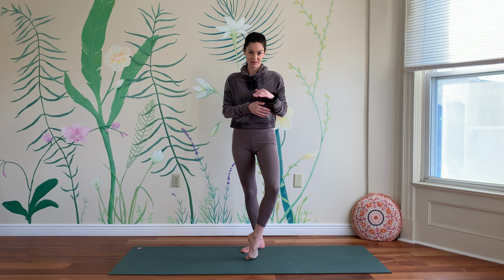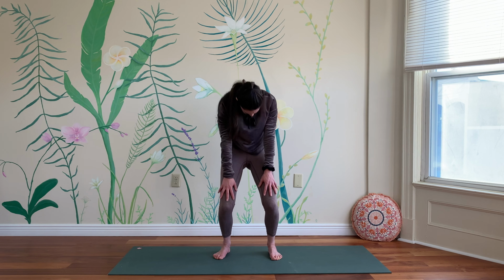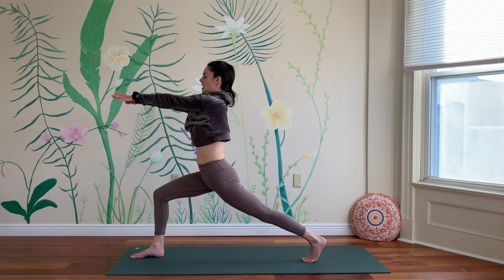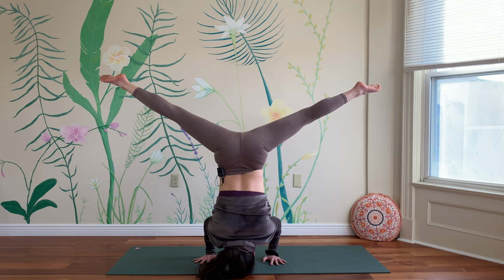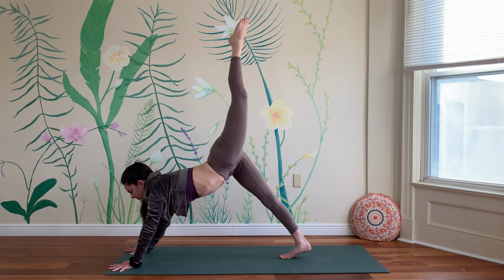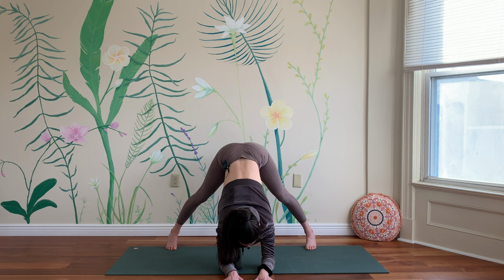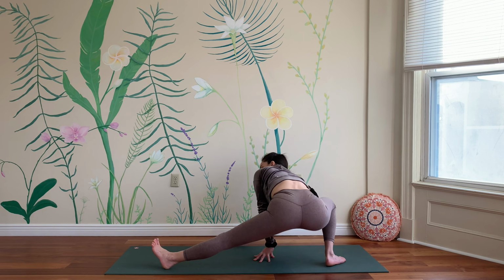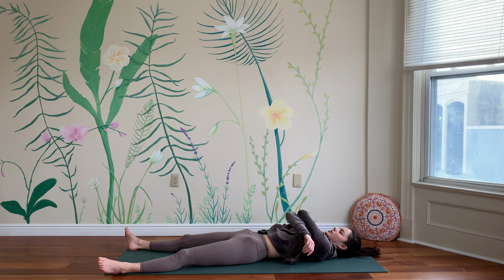Yoga Flow to Exhale 2020 + Press Headstand and Forearm Stand - 20 mins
Hi Yogis!

COMMUNITY QUESTION:
What are YOU going to create this (new) year?

This is it. The last LB flow of 2020 (totally ready). It's a 20-min session that emphasizes the breath OUT before taking you on a journey to press practice with headstand and forearm stand. Standing poses only. Savasana as always. This is a "short cut" version of the 60-min flow on my member site today.

You survived. I'm glad you're here.

Leigha

LOVE FOR THE SITE

"The last class (throat chakra) was absolutely amazing. Thank you for your wisdom you share with us. I also really enjoyed nauli pranayama."

"I just did Body Medicine last night and Open Open just now. What lovely wholesome practices, I love how we seamlessly did juicy amounts of good smooth movements, explored new transitions and poses, and worked on splits and compass pose again. 🙂 Feeling wonderful, thank you dear Leigha."

"After the shavasana and the short meditation in the end, I got up off the mat and I experienced an incredible feeling of lightness, as if i was light as a feather, thank you."

"I did handstand class again today. I can feel such a progress in those L-stand hops. The whole class felt much easier than the first time. Thank you Leigha."

"Compass Pose class was pure bliss, I’m feeling rejuvenated and reached compass pose for the first time in a while unexpectedly. I love you and your practices Leigha. Thank you so much for sharing with us."
"Hi Leigha, I took last class (Peace) outside by the lake I live.
The class itself made me feel peaceful and as I was listening to the sounds of the birds between your words and watching the top of the trees, it even intesified my feeling of blissfulness and peace.. I finished when the sun was setting down and I was listening to the frogs and birds while taklng shavasana. Thank you for another amazing class.

"I feel grateful as I am improving so much with your guidance. I can feel open in my shoulders, thoracic spine as never before, leg behind head feels easy and slowly slowly I can do king pieon for rhe first time in my life (just on one side). I do not even attend any yoga classes anymore as I just love doing yoga at home and your guidance is the best for me anyway (I do yoga for several years but your classes make a big difference. and I love you make them in accessible way, I never feel any strain… you can teach and prepare and open body with an ease and grace). "

"Hello Leigha!
First of all, a big thank you for the chin-stand themed practice. It was intense, I will definitely be coming back to it,… once my pride recovers!! It is a struggle for me.
Just did Paradise and Grasshopper… soooo amazing, I finally really feel how incredible and energizing back bends are. Huge smile on my face when I kicked over from the wall.

"Hey Leigha, I just completed your newest class, Paradise. I feel like I’m on cloud nine. The shavasana in the end felt so blissful. The sensation of bliss so….tangible, it felt like it was sloshing and spreading around in my body, gently tingling and glittering. I was lying on my mat with a big grin of contentment slowly appearing on my face, couldn’t help it. I’m very grateful. Sending my love to you and all the yogis practicing with you."

"I just did Open Hearted, BEAUTIFUL practice, feeling so open and accepting of loving energy built up in my heart. Thank you Leigha!"